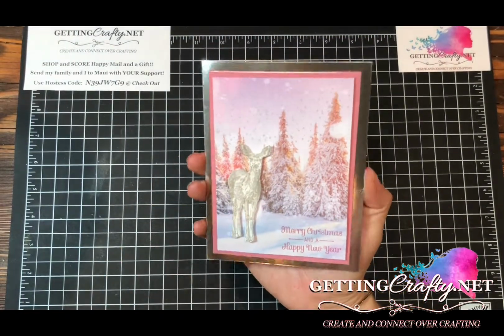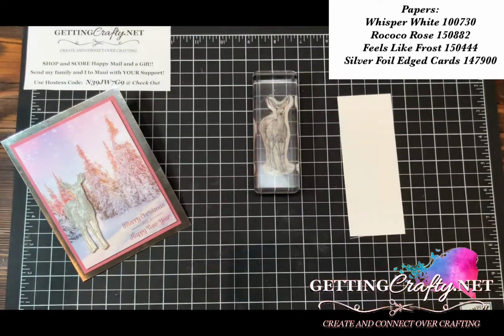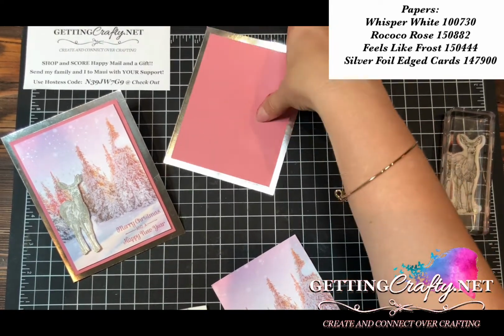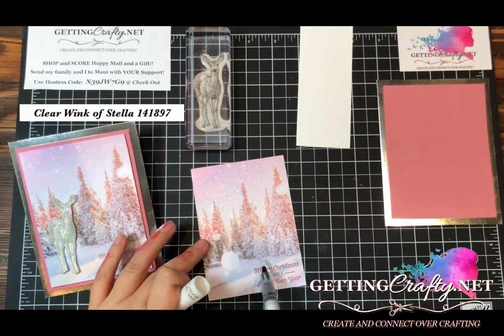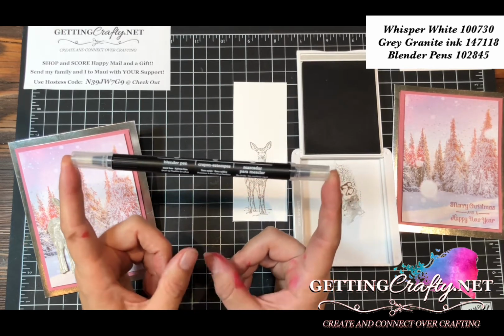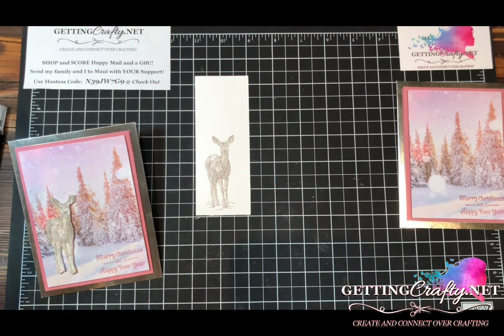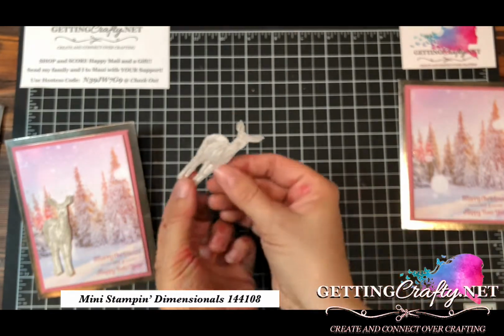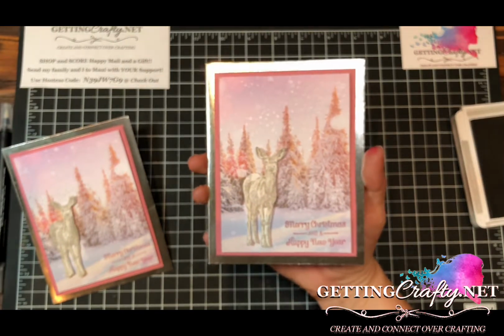Deer you are beautiful handmade Christmas card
I have to say that Nature inspires me.  Breathe it in.  I adore how beautiful this Nature's Beauty stamp set and the significant meaning behind it.  It's a beautiful unusual color of a Christmas handmade card.  I adore that this stamp set, not only is it elegant and fine line fabulous, it's so easy and fun to create with.  With a dash of sparkle and silver, you can create a Rococo ROSE colored Christmas Card that is sure to brighten someone's day! See the WOW Techniques to add Sparkle, Shine, Silver and Special Snips Cutting Tips!